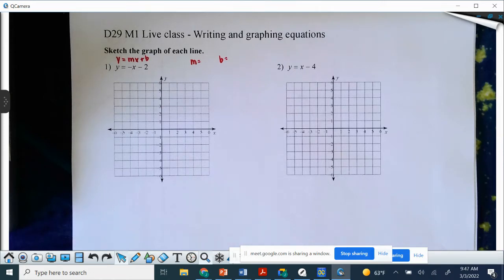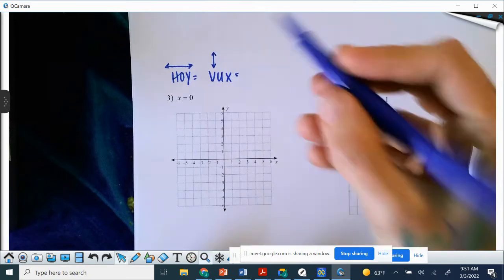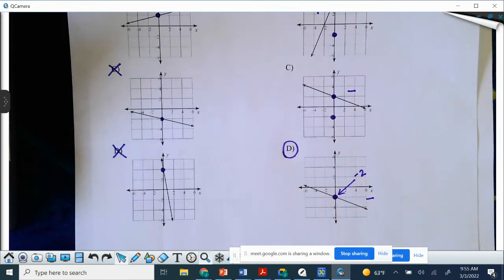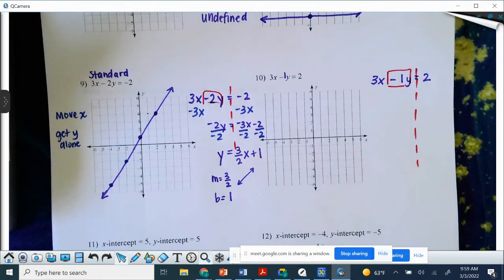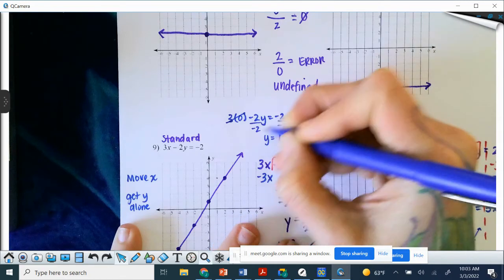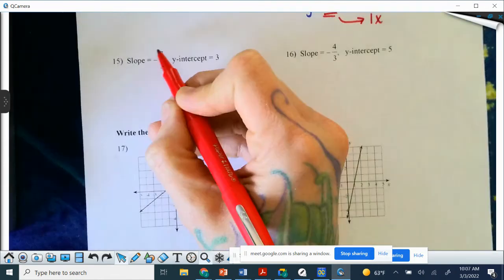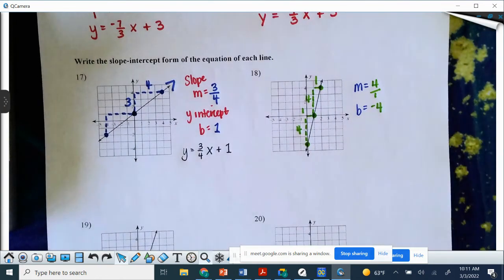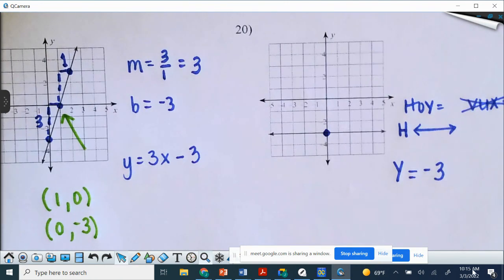M1 - Graphing and writing linear equations (live class)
graphs, slope. y intercept, etc